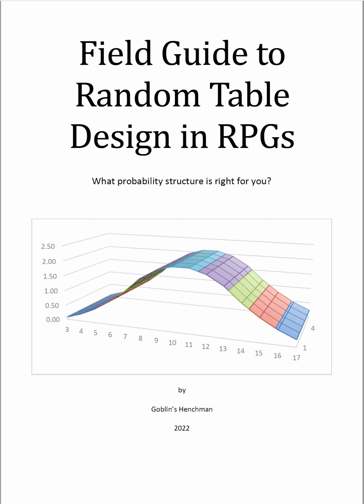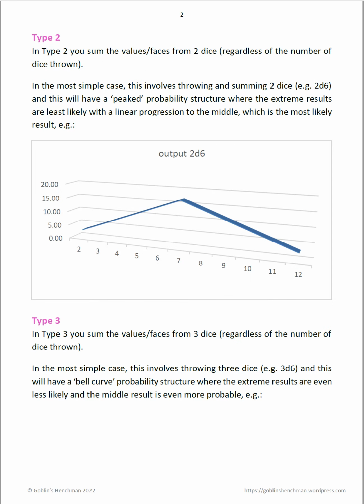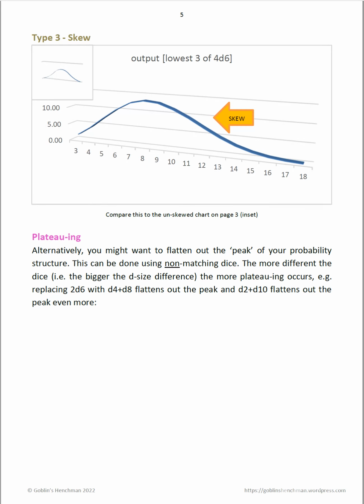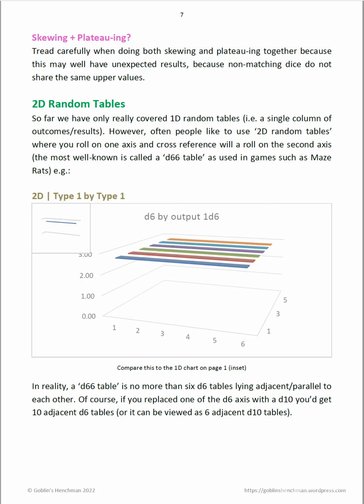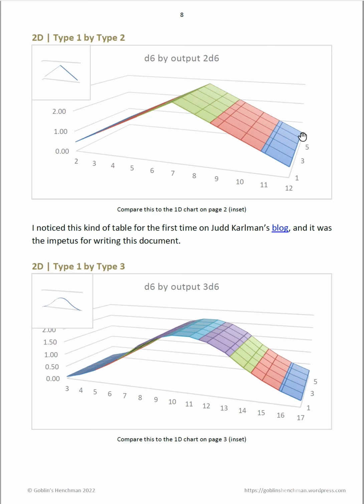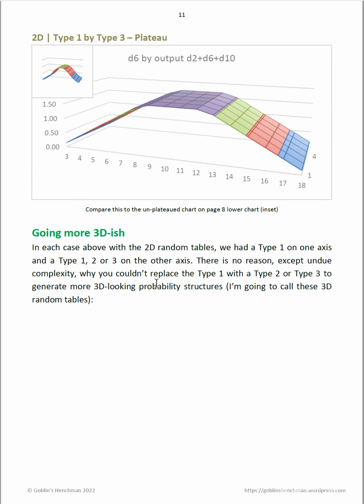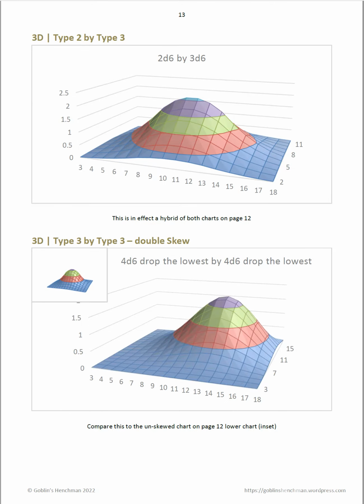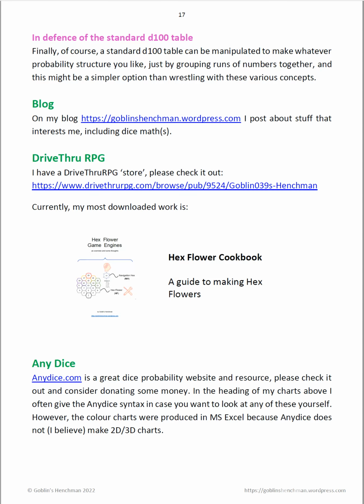Field Guide to Random Table Design in RPGs | walk through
:: You can get the guide as a PDF here (it's PWYW)

A brief walk-through my 'Field Guide to Random Table Design in RPGs ' -  What probability structure is right for you?

** When I say drop the lowest, I meant keep the lowest (or drop the highest roll) **
:O\

This is about selecting and modifying different random table structures.